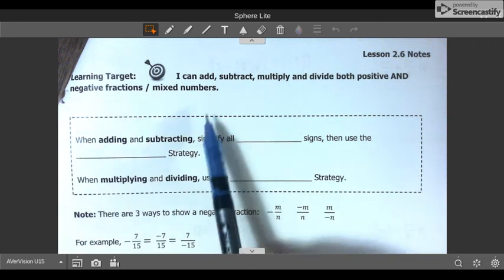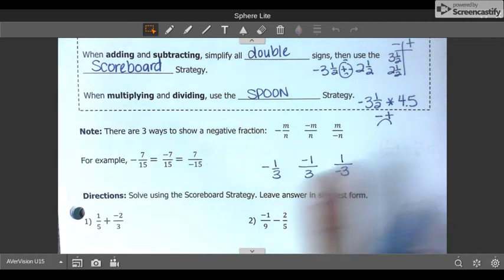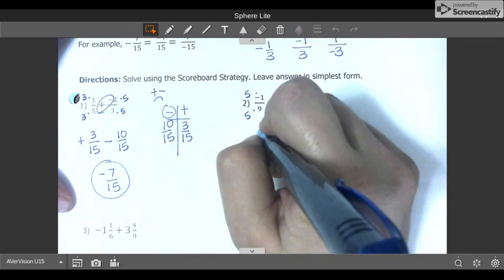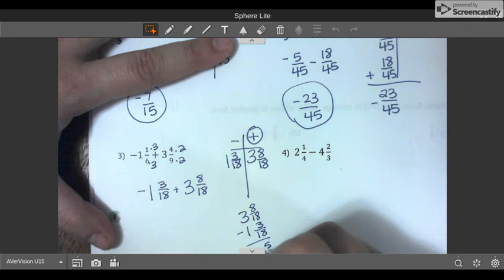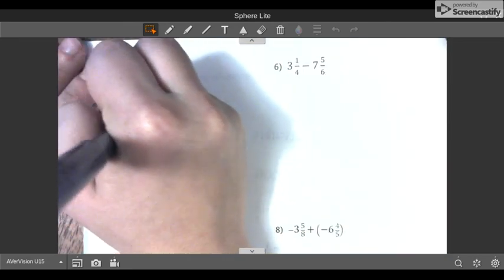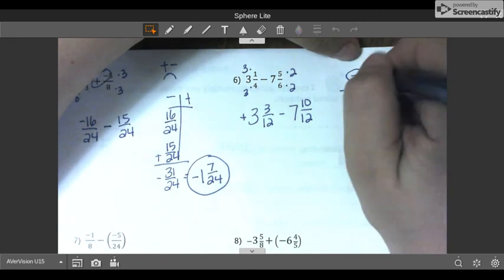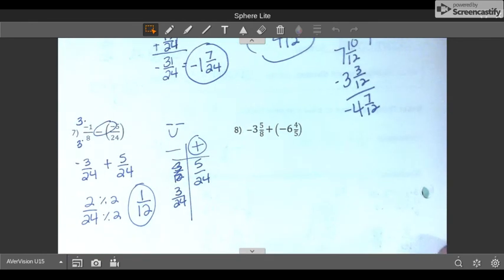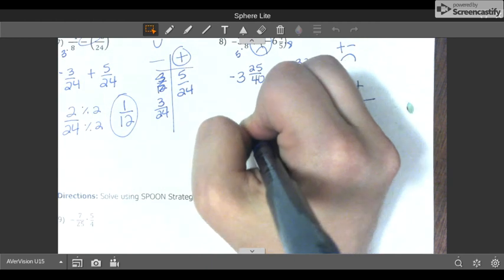Notes 2.6 Part I - Adding and Subtracting with Negative Rational Numbers